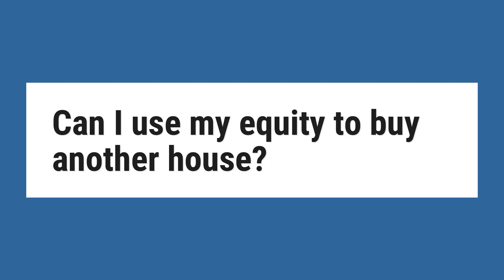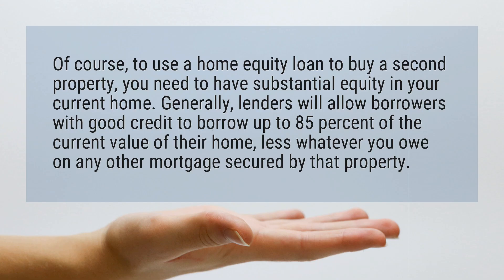Can I use my equity to buy another house?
Of course, to use a home equity loan to buy a second property, you need to have substantial equity in your current home. Generally, lenders will allow borrowers with good credit to borrow up to 85 percent of the current value of their home, less whatever you owe on any other mortgage secured by that property.